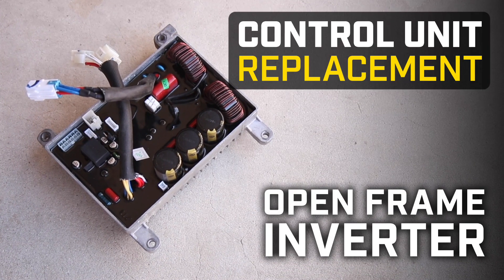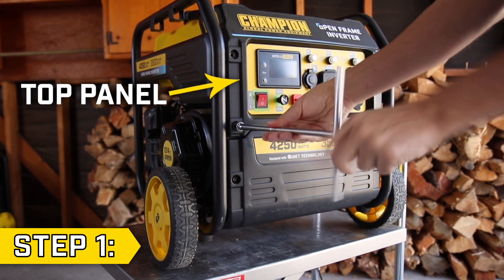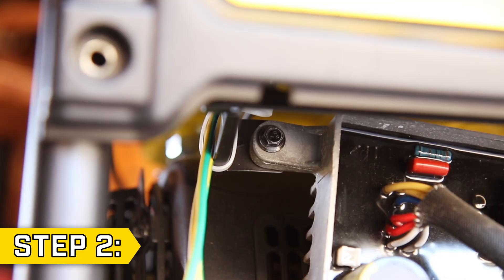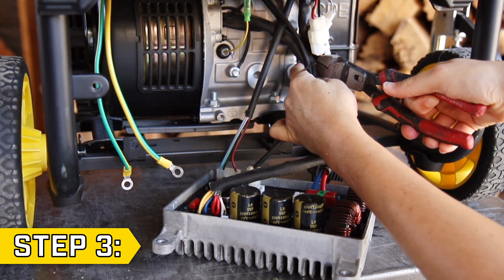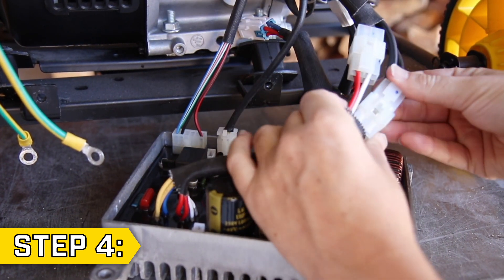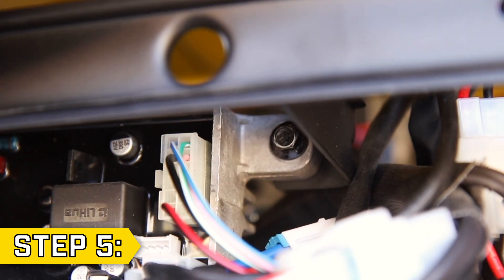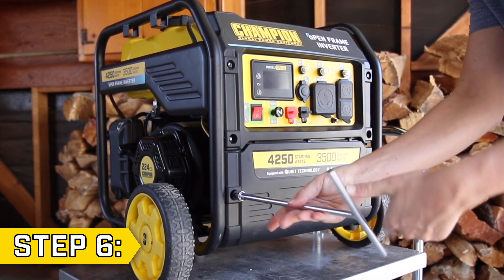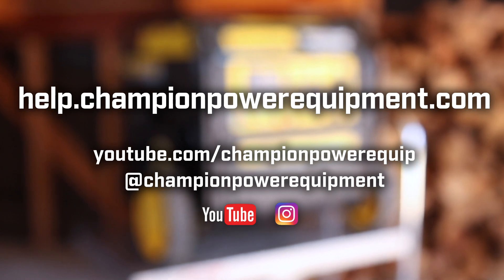Control Unit Replacement (4250-4500-Watt Open Frame Inverters )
Control unit replacement for your open frame inverter of 4250 to 4500 watts.